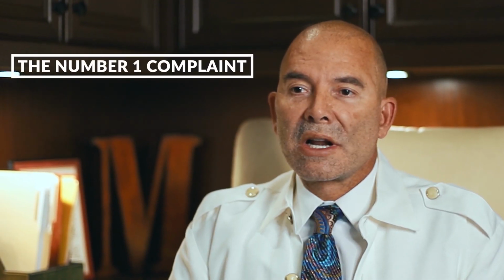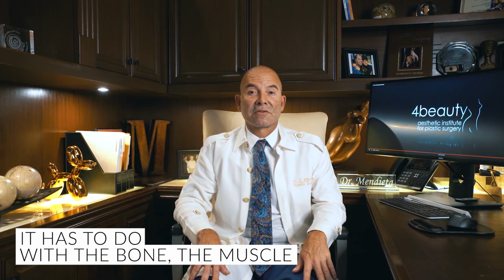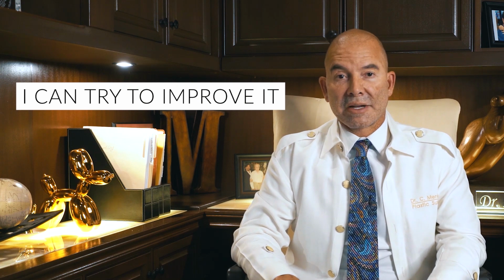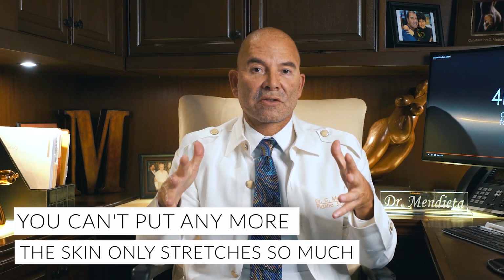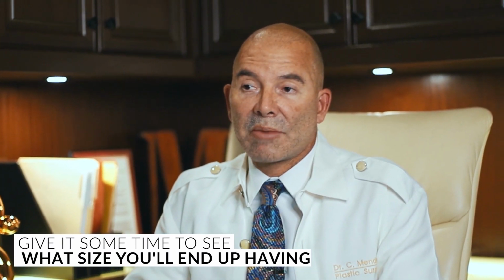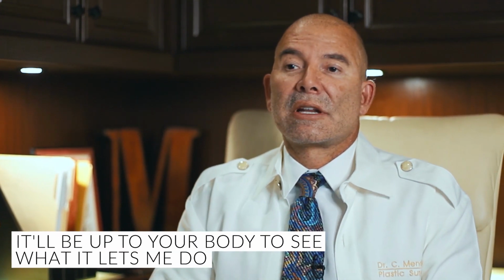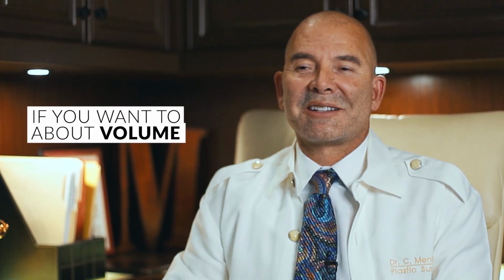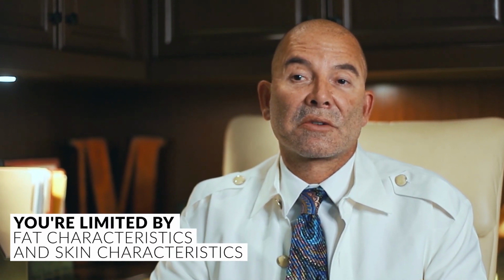The most common complaints after a surgery - Dr.Mendieta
Dr. Constantino Mendieta - board-certified plastic surgeon, located in Miami, Florida, the man who basically pioneered the Brazilian Butt Lift (BBL)

Here are some complaint that I get after doing BBLs, Liposuction or any plastic surgery procedure.
1. "But doctor my left side looks very different than my right side."
2. "But doctor, it is not big enough."
3. "Doctor, but my cellulite didn't go away or it's worse."
4. "Doctor, I still have a little bit of fat."

If you have any questions for Mr. Mendieta, please leave them in the comments below.